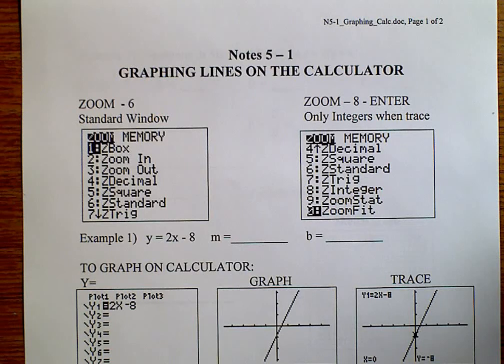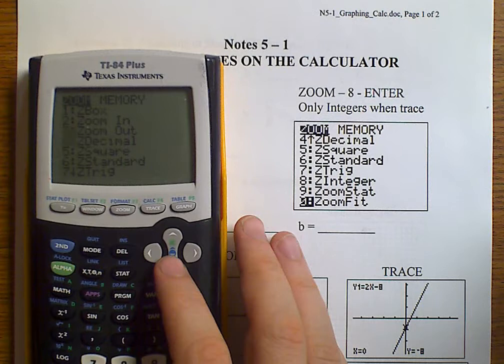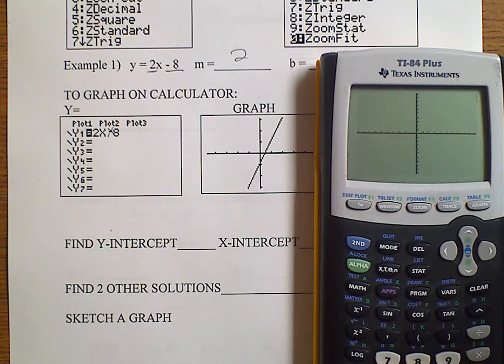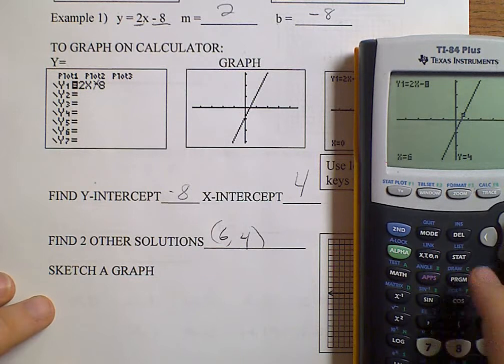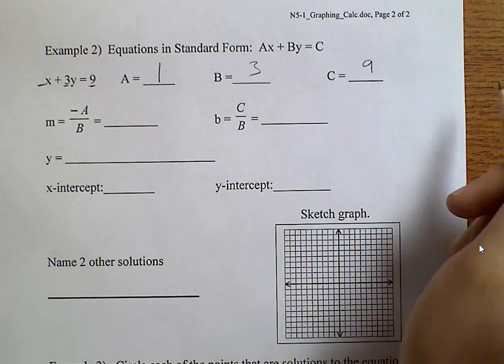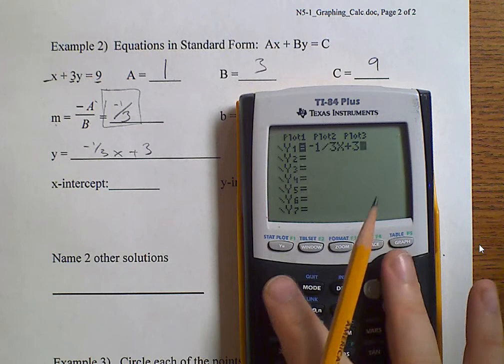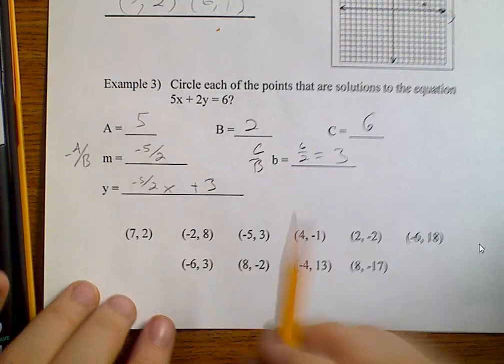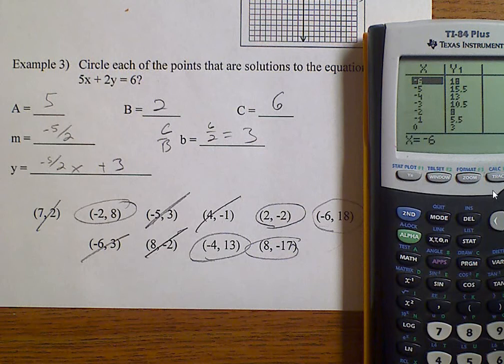MMA (Topic 5-1) Graphing Lines on the Calculator